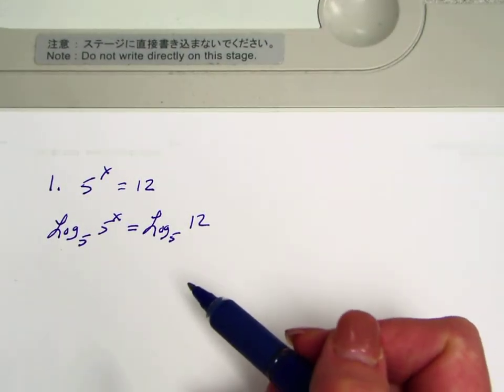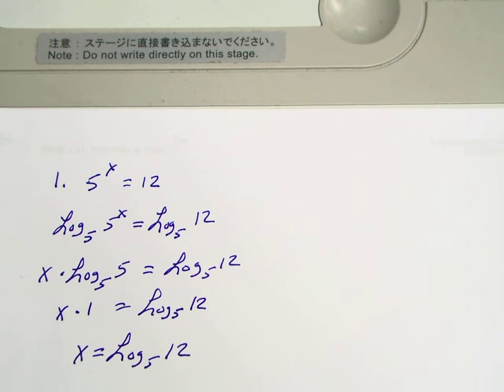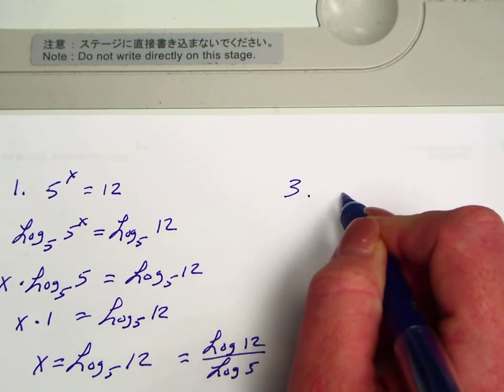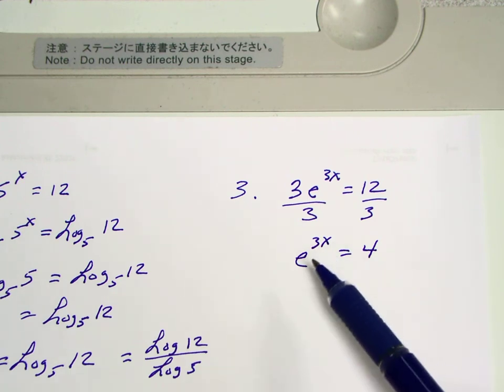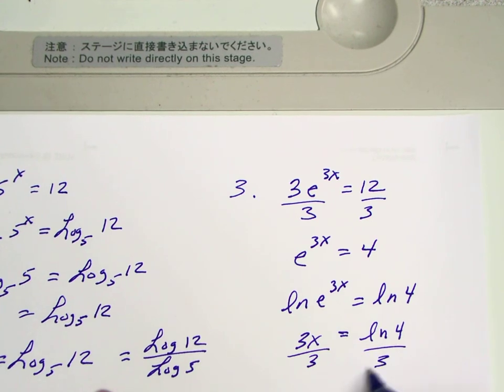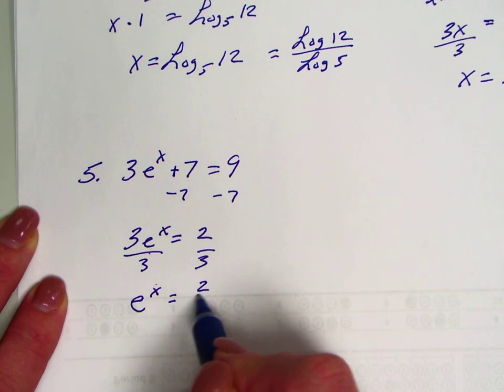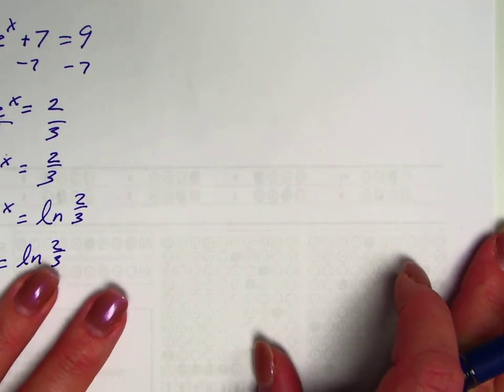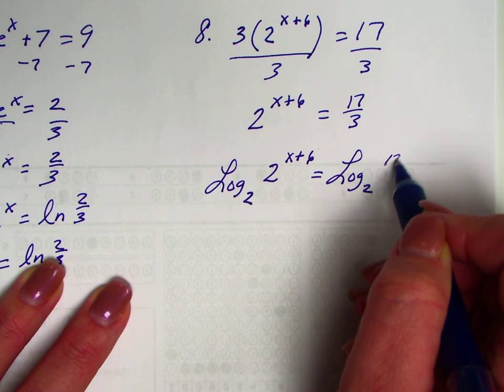Exponential and Logs Problem part 1